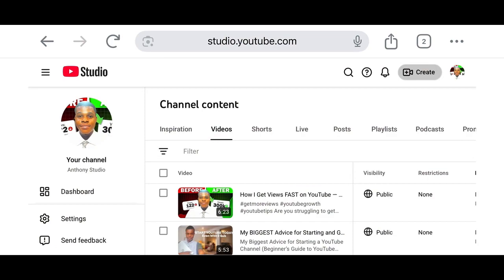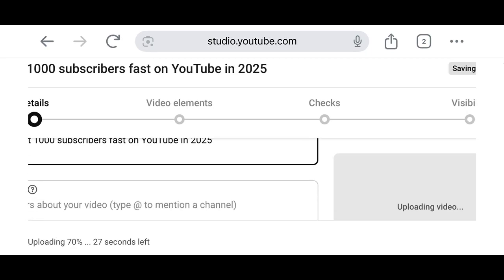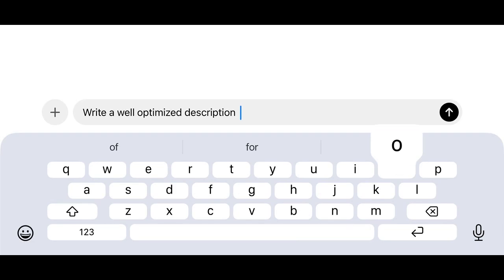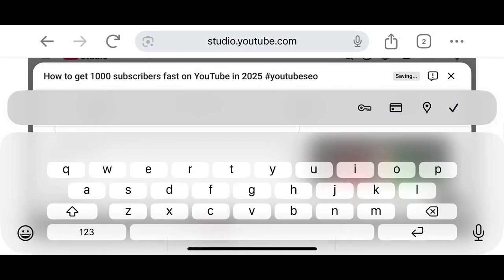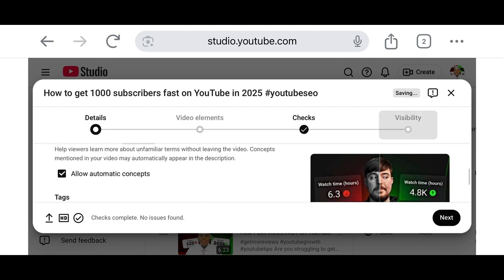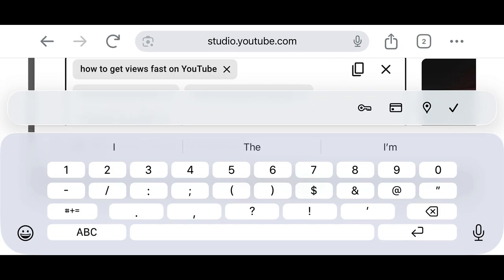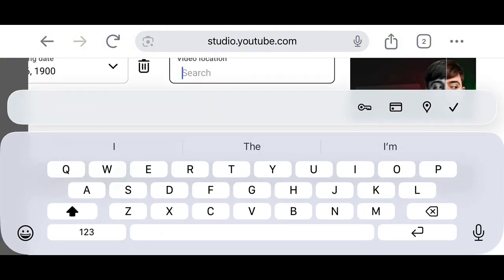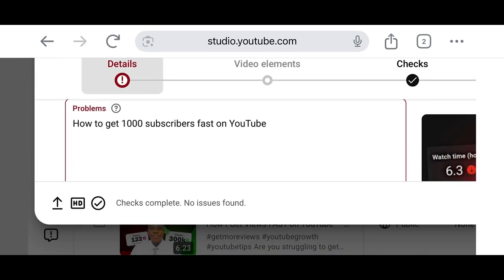I Tested the Worst YouTube Upload Advice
Want more views on YouTube? In this video, I break down how to upload videos the right way — from titles and thumbnails to tags, timing, and retention strategy. If you’re a small creator trying to grow fast, this step-by-step guide will help you work with the youtubealgorithm instead of against it.

Watch till the end to learn how to optimize every upload for maximum reach and engagement.